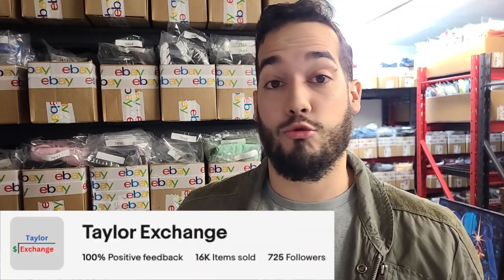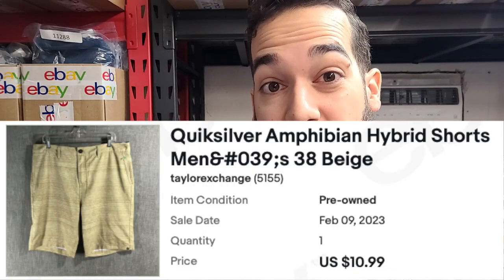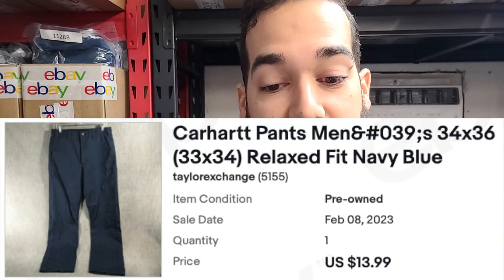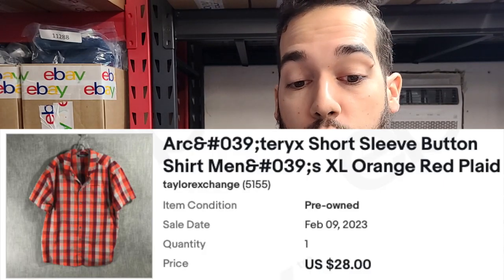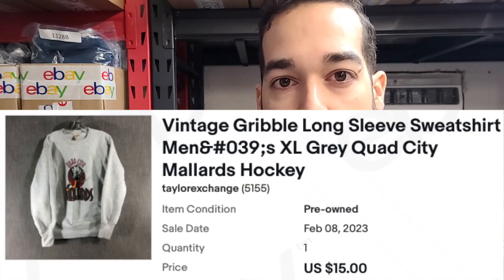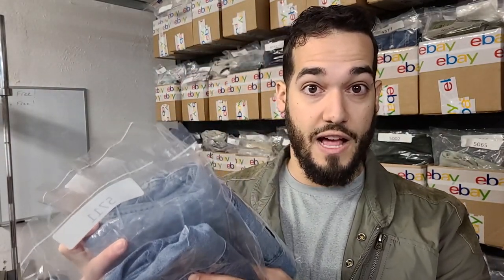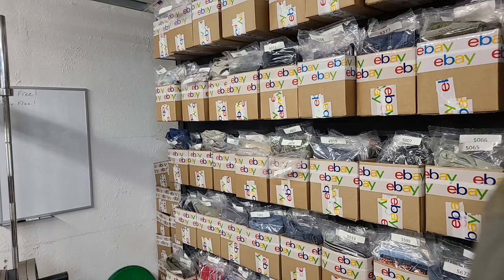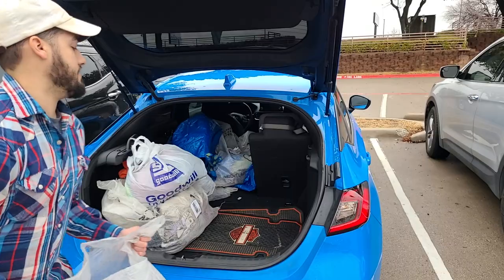What Sold Over $400 eBay Clothing Reseller